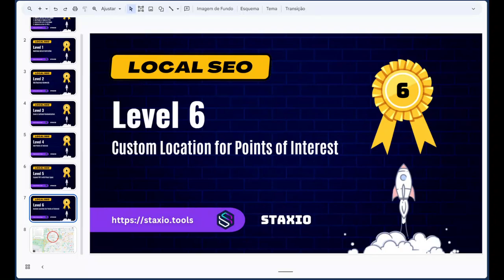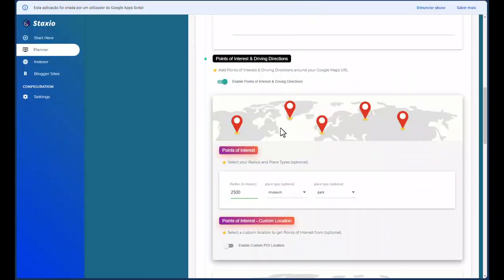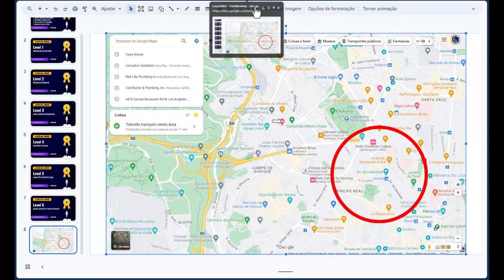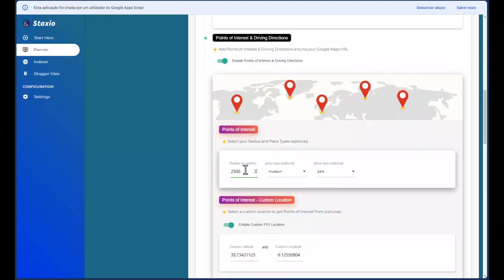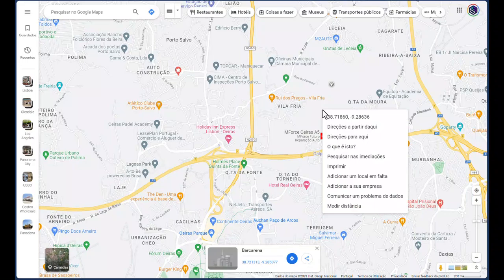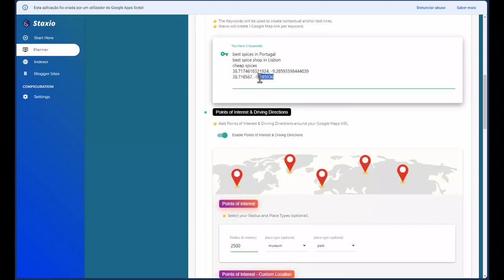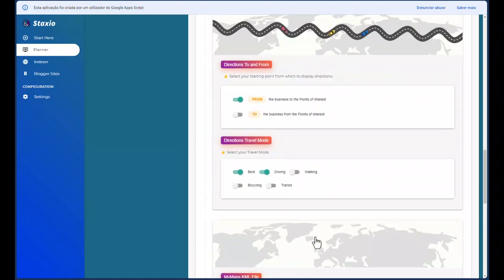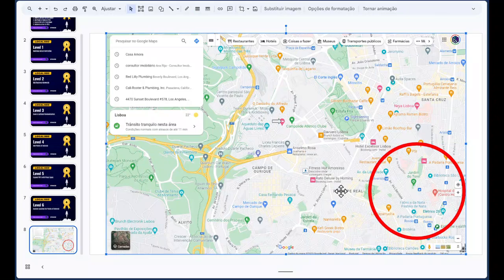Custom Location for Points of Interest - Local SEO with Staxio ⚡️ Level 6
Custom Location Points of Interest - Local SEO with Staxio ⚡️ Level 6

00:20 📍 Learn how to create points of interest around your business using a centered radius.
02:13 🌍 Discover how to obtain points of interest from a different location, not centered around your business.
04:12 📌 Enable custom point of interest location by inputting latitude and longitude coordinates.
06:57 🛠️ Use Google Maps to easily retrieve latitude and longitude coordinates for your custom location.
08:06 🏞️ Verify that Staxio generates points of interest from the specified custom location.

Welcome to Level 6 of your local SEO with Staxio journey!

Today, we're diving into something pretty cool. The ability to create points of interest and driving directions from a custom location outside the area of the business itself.

This is what the the Custom POI location feature will do, using custom latitude and longitude coordinates. And it's perfect for Service Area Businesses (SABs). It creates driving directions to those Points of Interest and tailors a pathway that sends Google Maps a signal in areas that are outside your main business locale.